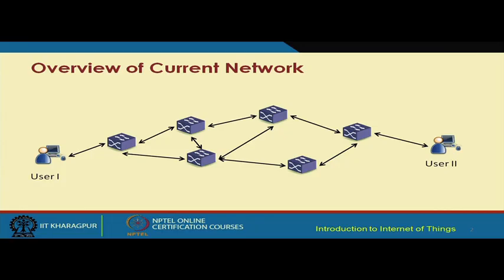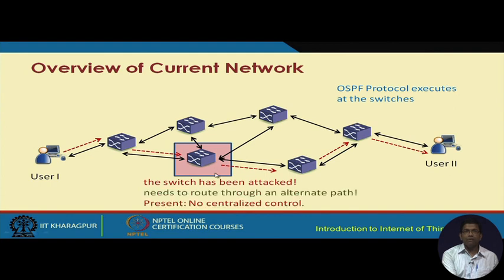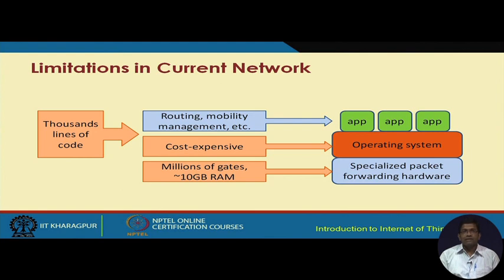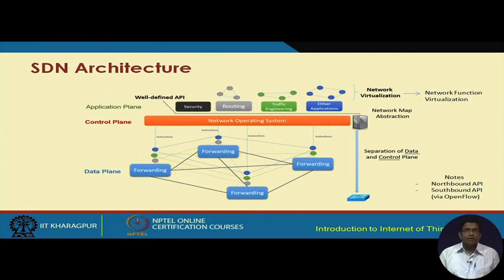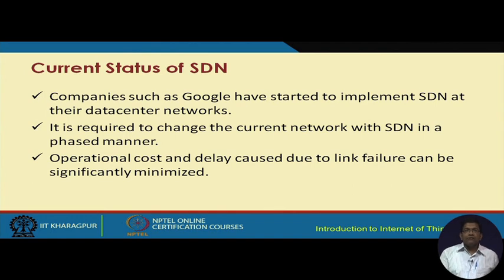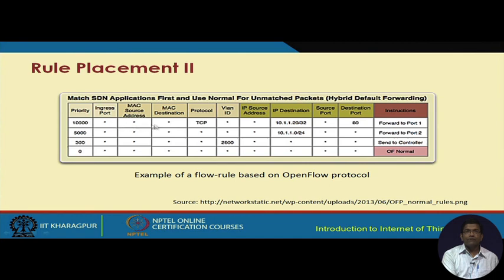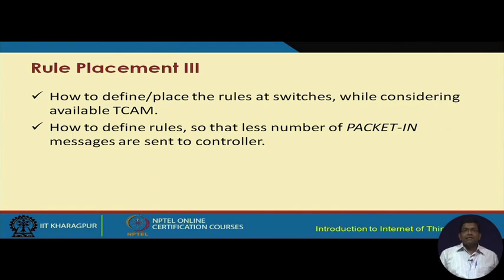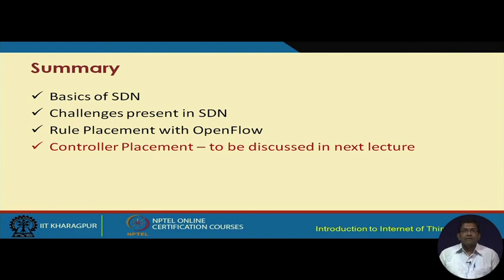NPTEL_(IOT)_Lecture 33-Software Defined Networking- Part- I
Concepts Covered :
Introduction to SDN, Architecture
Rule placement